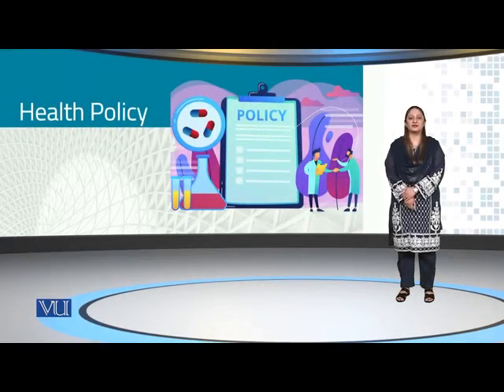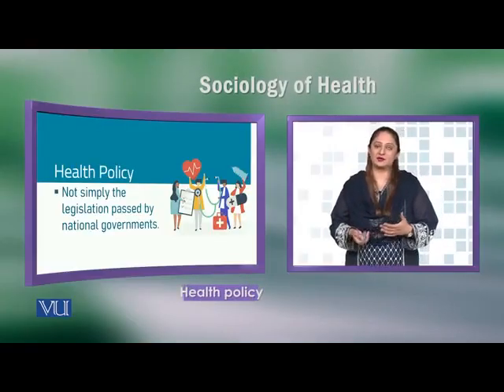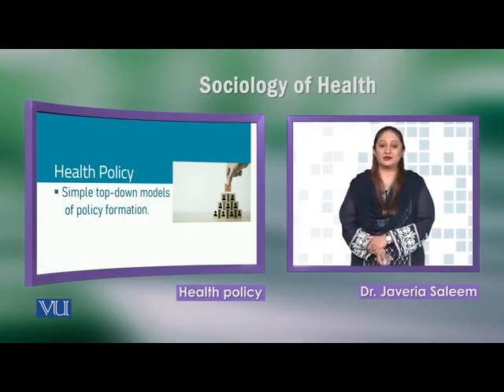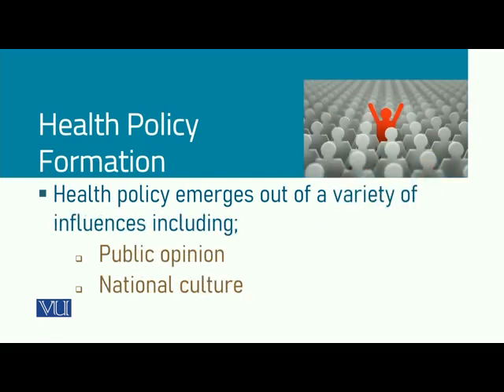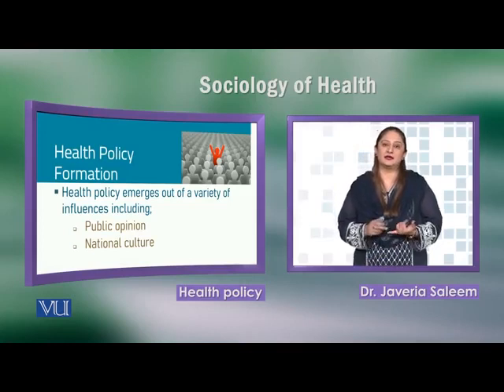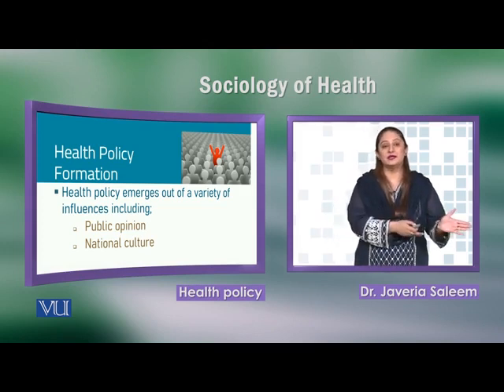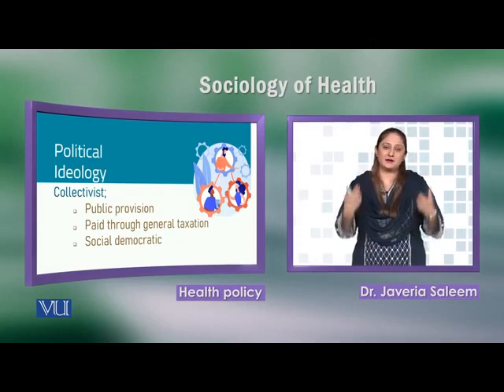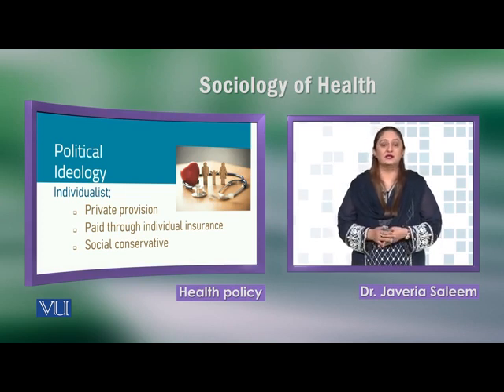SOC608_Topic098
SOC608 - Sociology of Health
By Dr. Javeria Saleem